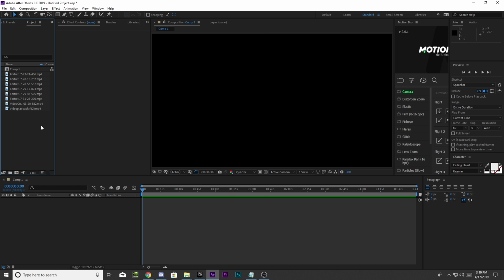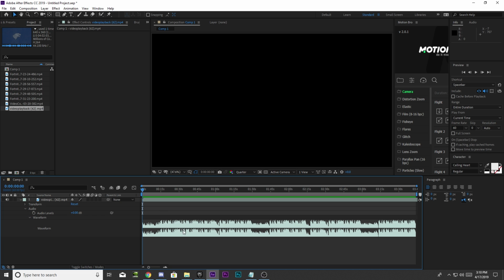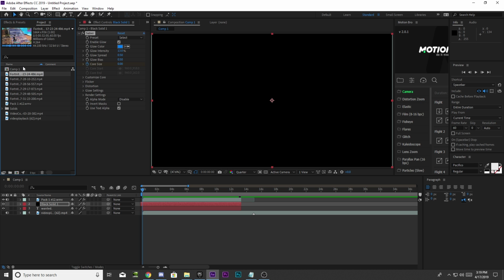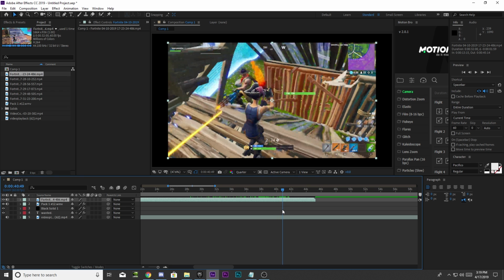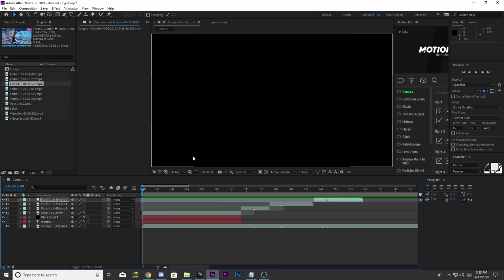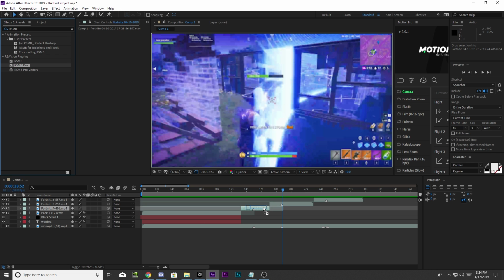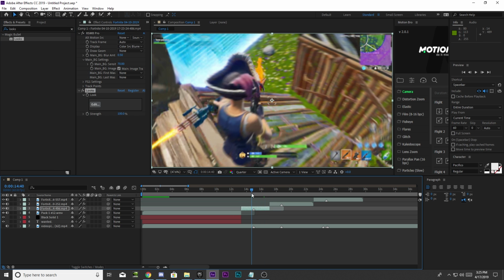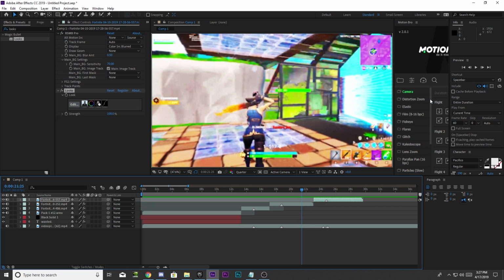how I edit my fortnite montages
🎨GFX🎨
lazer gelman